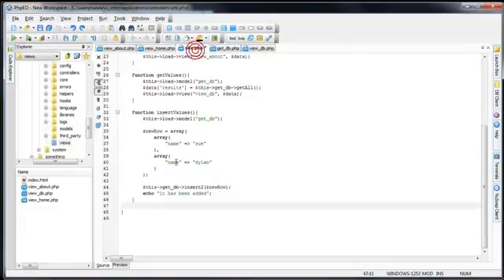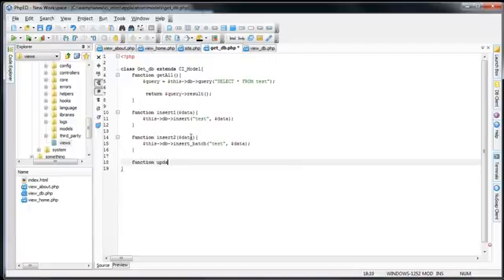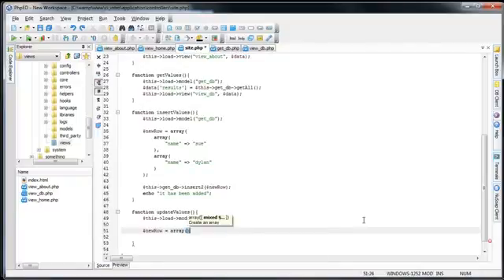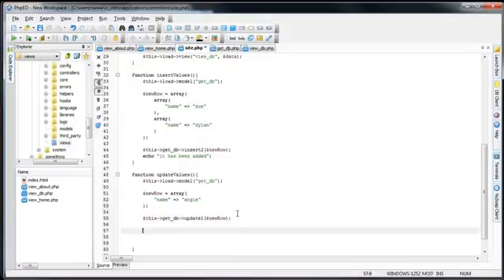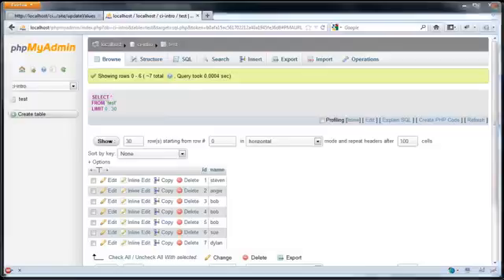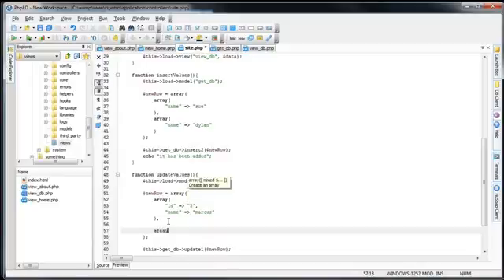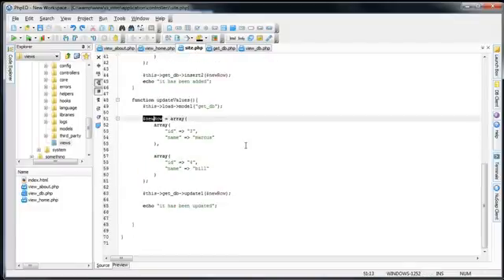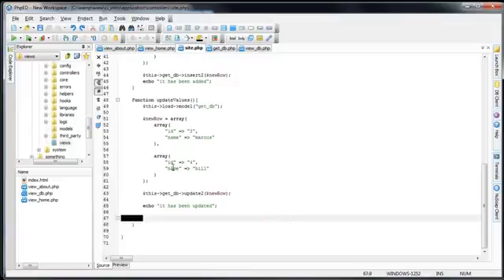CodeIgniter Tutorials Introduction to CodeIgniter MySQL Database Updating Values Part 10 11